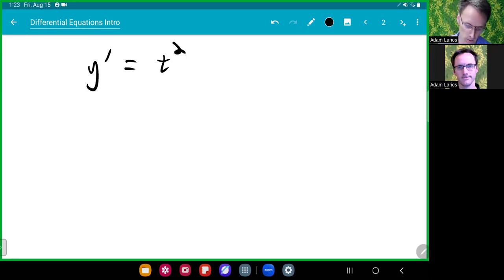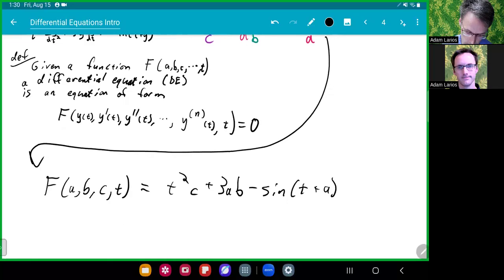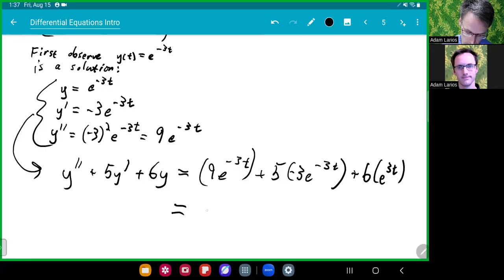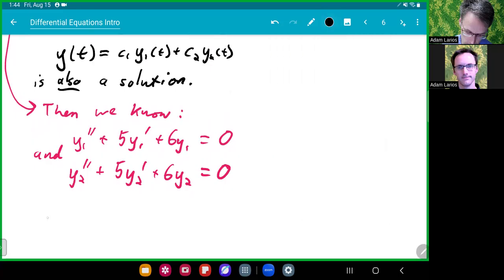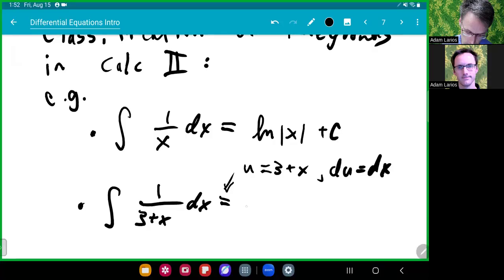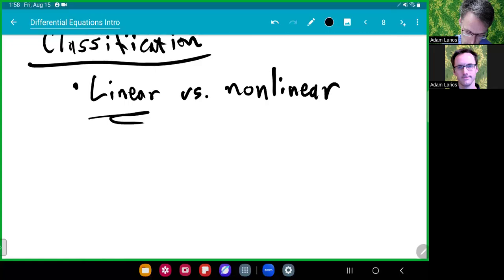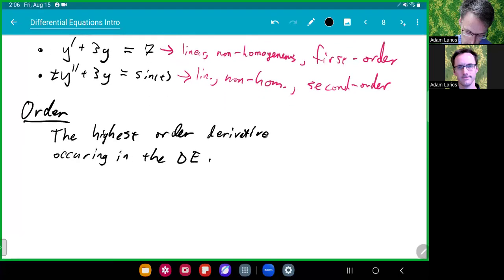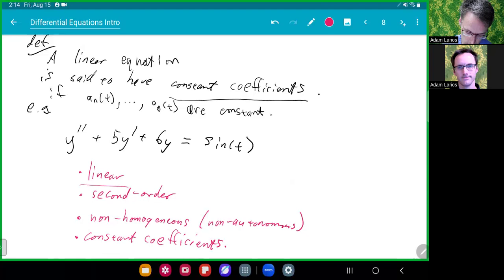Intro to Differential Equations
An introduction to ordinary differential equations: basic concepts, definitions, and classifications.  Sorry that the webcam quit working part way through.